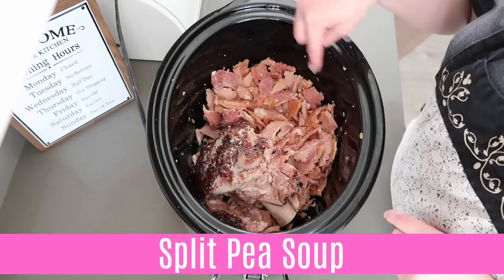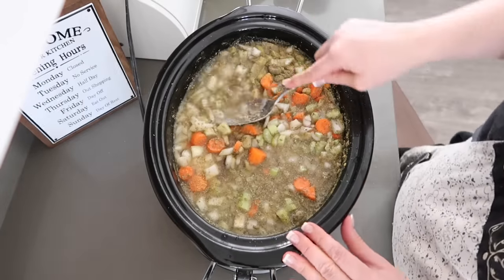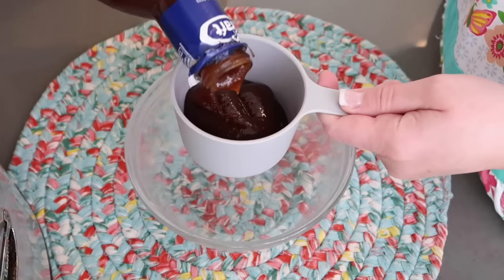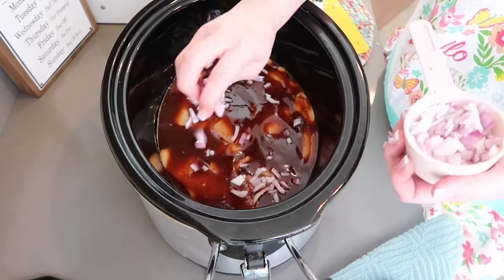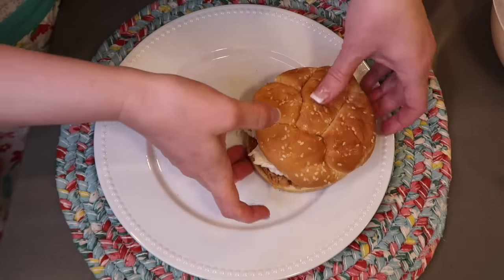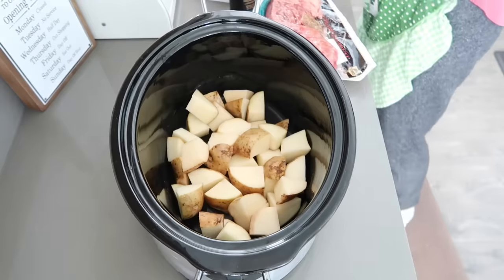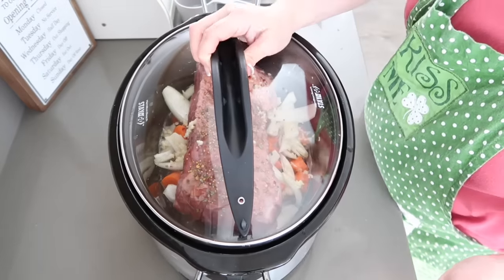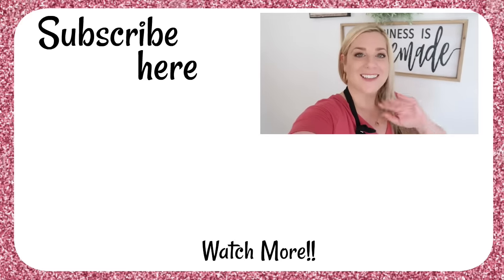3 AFFORDABLE, FAMILY SLOW COOKER DINNERS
These 3 affordable family slow cooker dinners will be a hit with your family. They're frugal and will leave everyone full and satisfied!
In Her Apron Shop